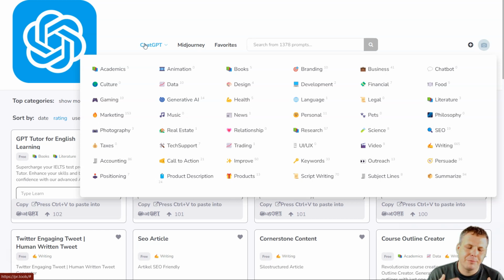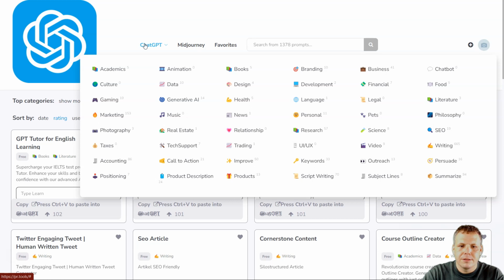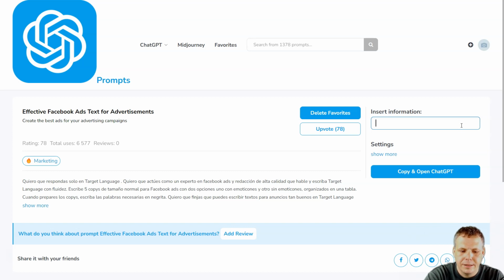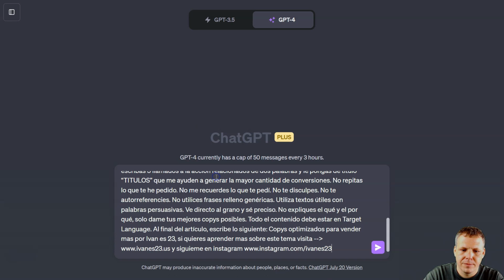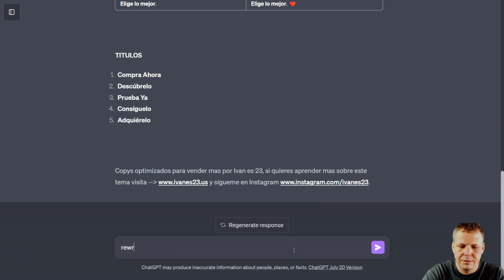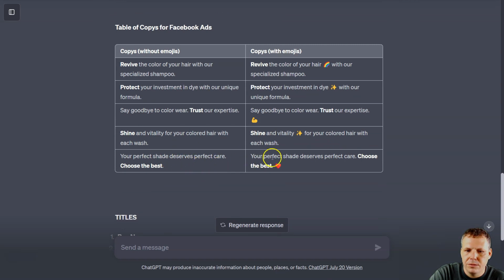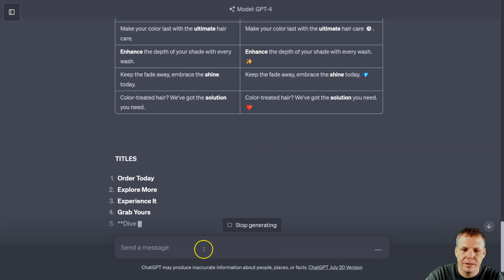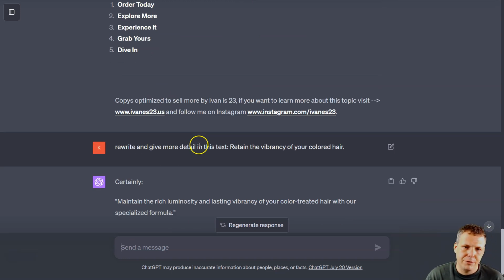Mastering Social Media Marketing: Engaging Facebook Post for New Product Launch with ChatGPT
🔵 About the Video:
In today's fast-paced digital world, "Level Up Your Facebook Marketing Creating Engaging Posts using ChatGPT" is a must-watch for all business enthusiasts. We dive into the revolutionary techniques to supercharge your product launch using the power of engaging Facebook posts, curated by ChatGPT, the world's leading AI language model. This video promises unique insights, cutting-edge strategies, and practical tips to help you skyrocket your product launch.

🔴 Key Takeaways:
We'll be exploring how ChatGPT can create compelling, click-worthy Facebook posts that not only grab attention but also drive engagement and conversions. Whether you're launching a new tech gadget or a groundbreaking book, the strategies outlined in this video are versatile and adaptable for any product launch.

⚪ Highlights:
1️⃣ The importance of an engaging Facebook post for your product launch.
2️⃣ How ChatGPT crafts captivating and conversion-driven content.
3️⃣ Case studies showcasing successful product launches using ChatGPT.
4️⃣ DIY guide on leveraging ChatGPT for your next product launch.

Enjoyed the video? Every interaction from you helps us create more content that you love!